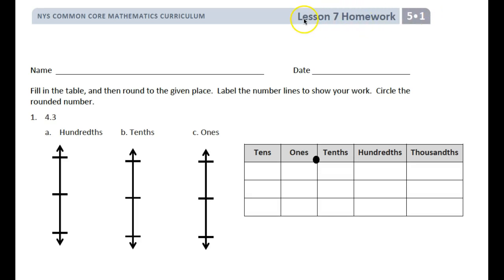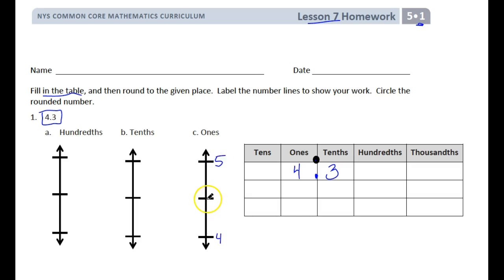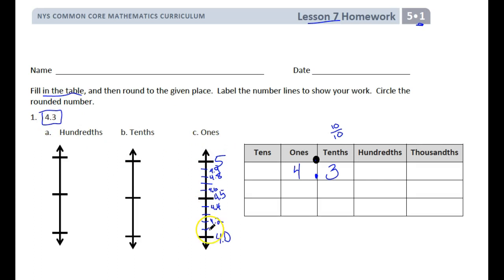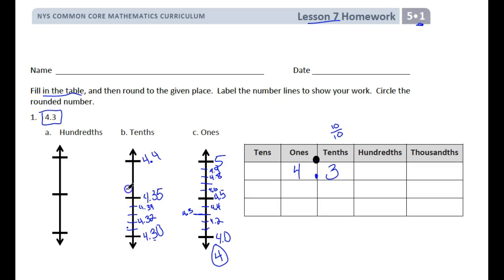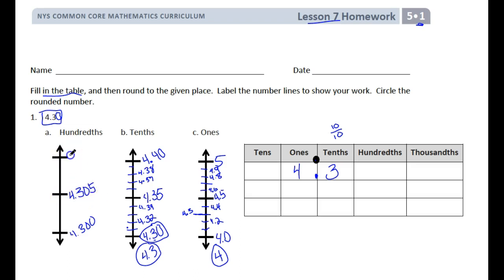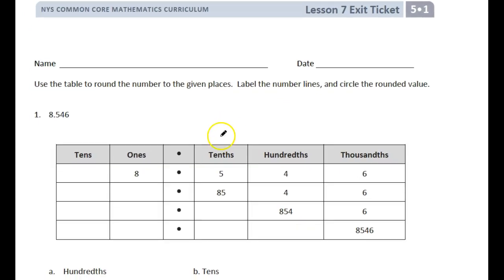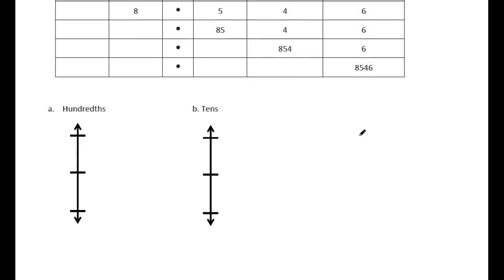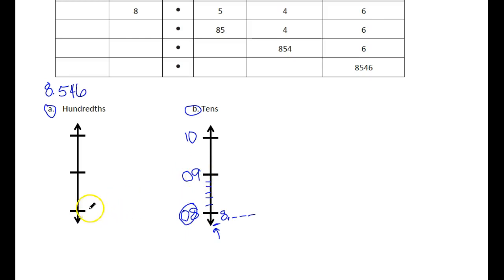Lesson 7, Module 1